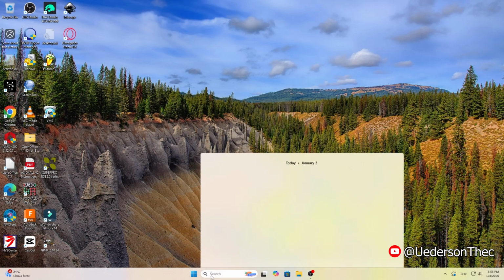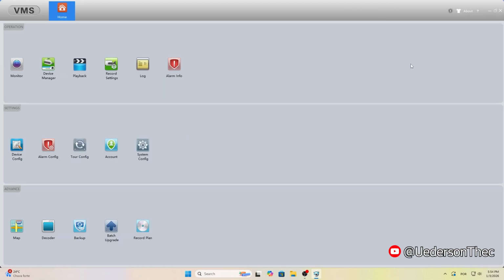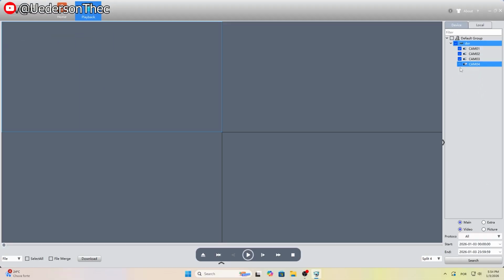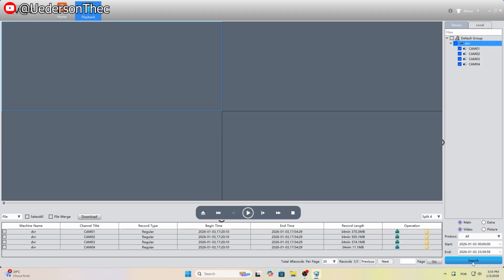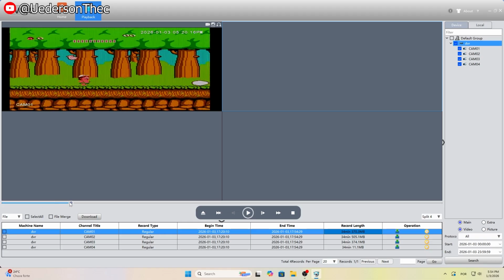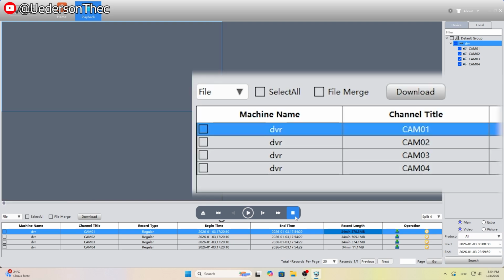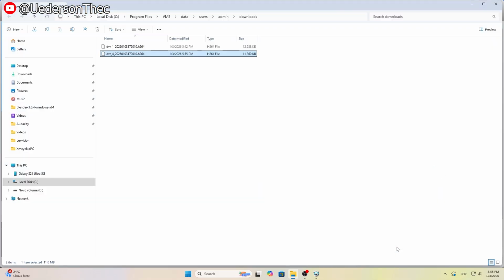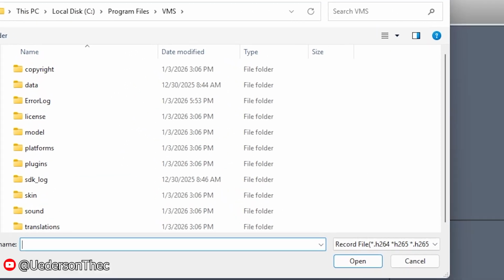How to Playback Recordings on XMeye VMS (Step-by-Step 2026)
In this tutorial, you’ll learn how to use the Playback feature in XMeye VMS software to find, watch, and export recorded footage on your PC.

• Access the Playback menu in XMeye VMS
• Select cameras and time ranges
• Search and watch recorded videos
• Open video files saved on your computer
• Download and export recordings easily

👉 *IMPORTANT:*
If you haven’t watched our first tutorial yet, where we show how to access XMeye devices on a computer using VMS, make sure to check it out first:

📂 XMeye Tutorials Library
Looking for more XMeye videos?

At the end of this video, you’ll also see a button on the screen that takes you directly to the first tutorial.

This guide is perfect for beginners who want to review security camera footage, backup recordings, or manage XMeye DVR and NVR videos on PC.